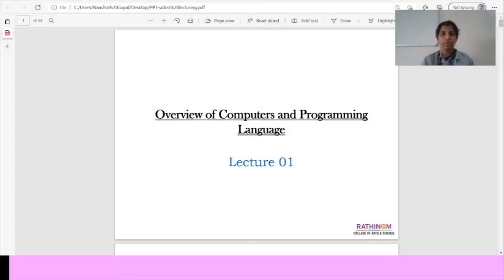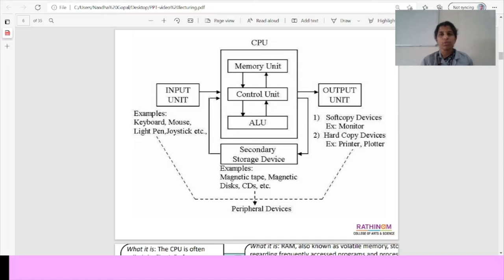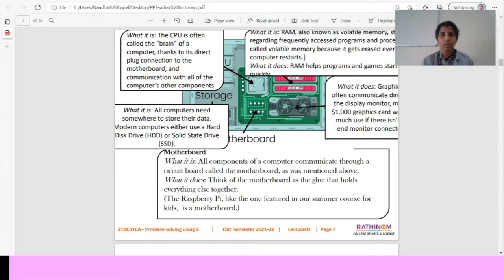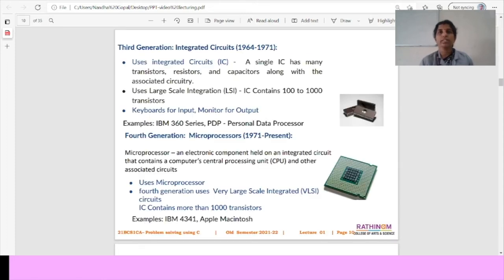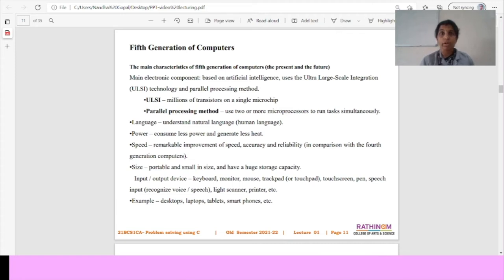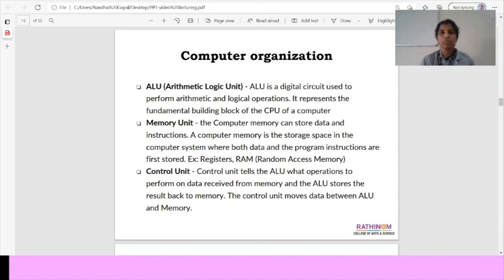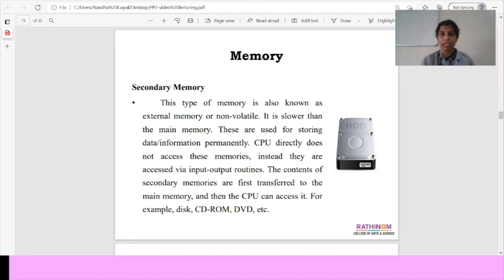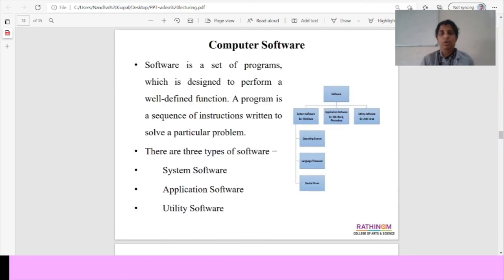MANIMEGALAI computer science